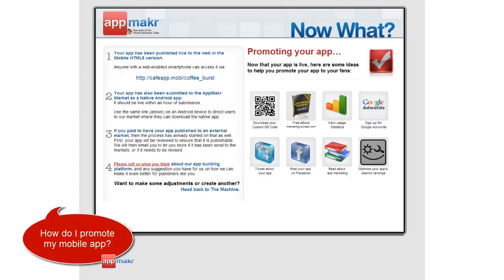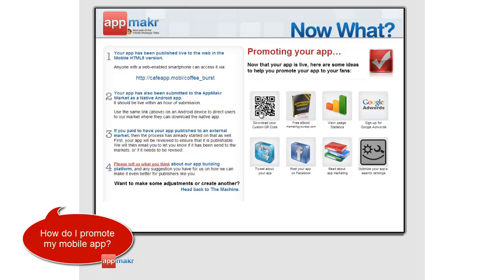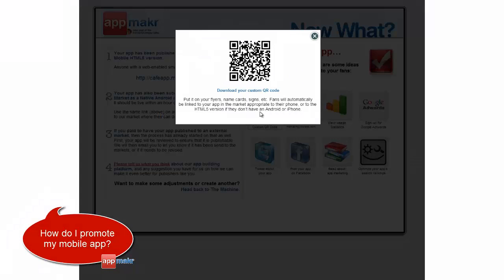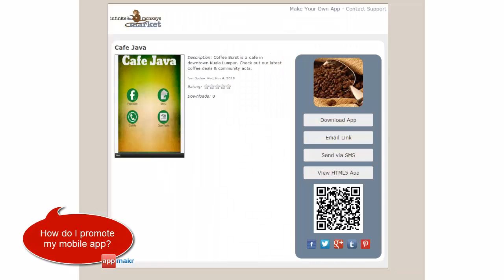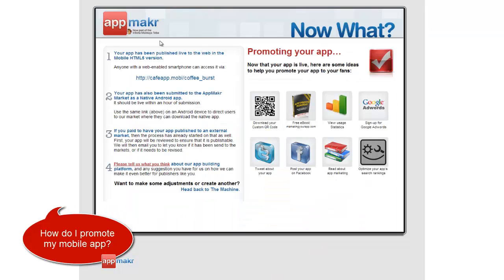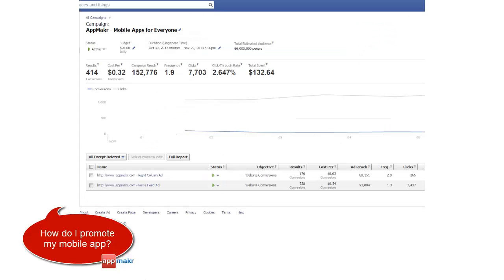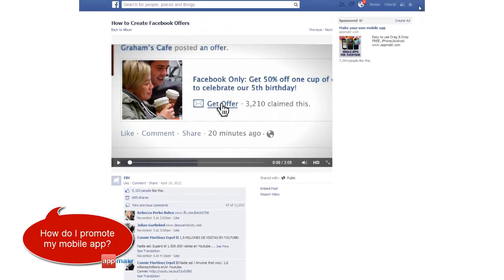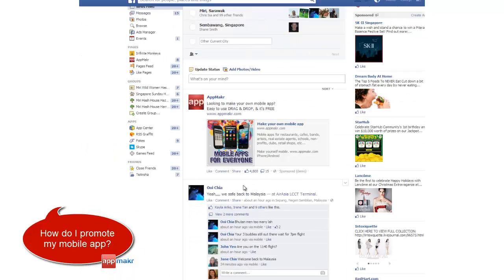How to promote your app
Tips on what you can do to promote your app cheaply and quickly.